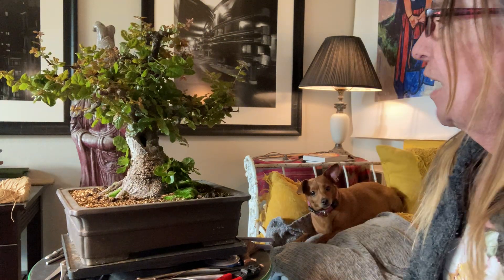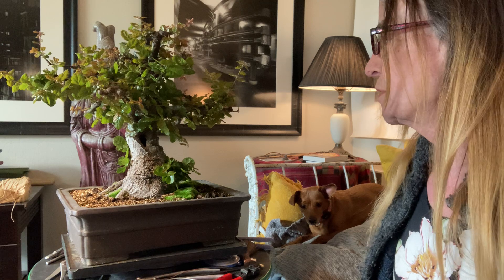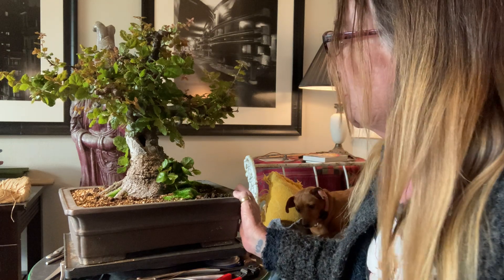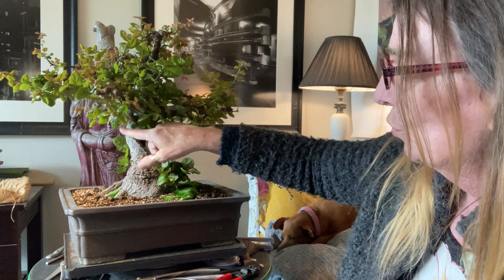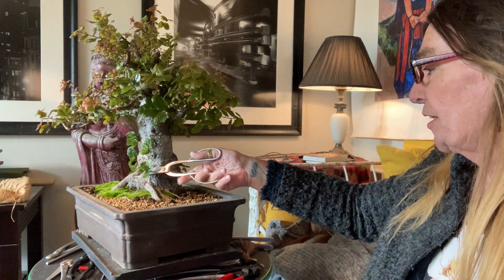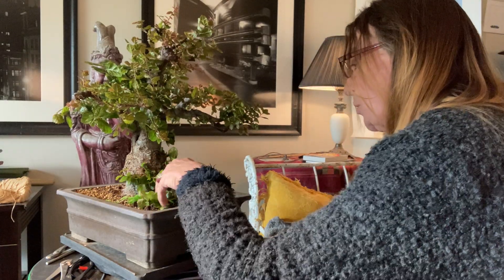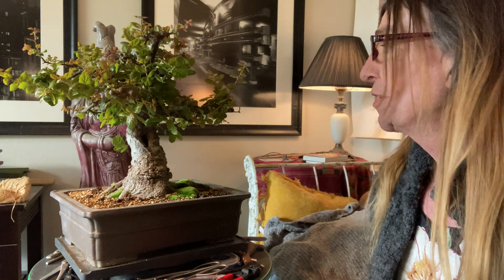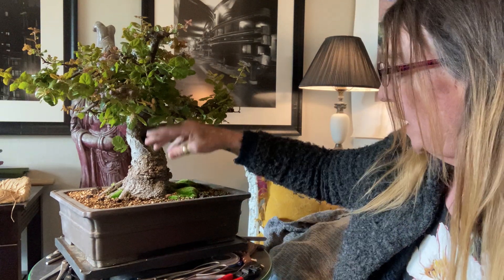Patricia O'Connor, The Bonsai Balcony: California Oak.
Last year was a good one for this almost 40-year-old Oak, the year before not so much. The difference being in what I learned about feeding, pruning, and systemic treatments for pests. I really look forward to building on the success we had last year with our ramifications and looking forward to seeing a fuller nicer canopy this year.